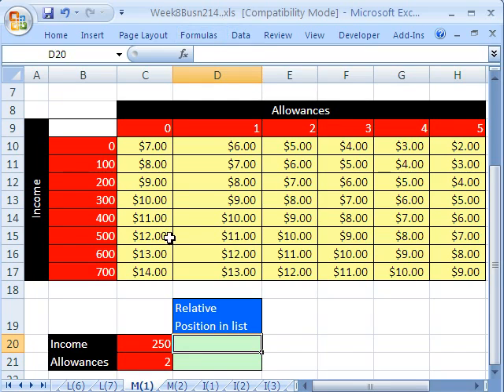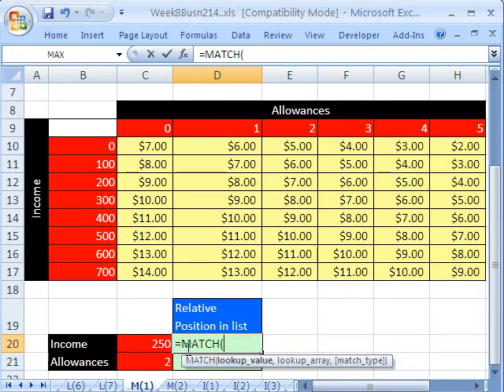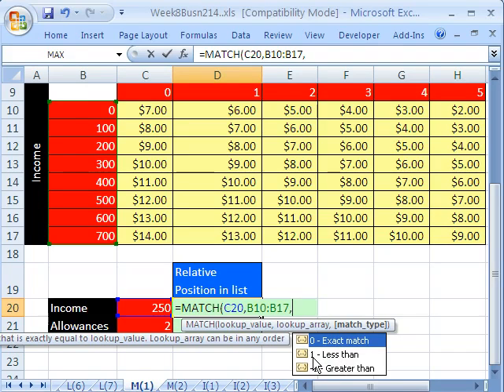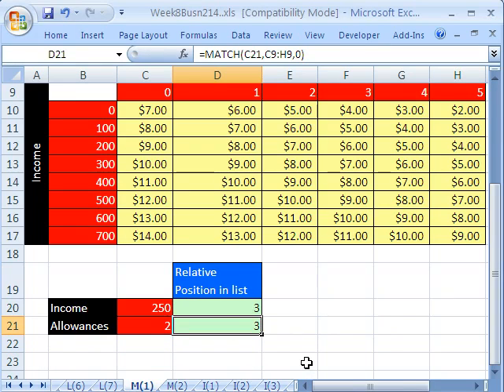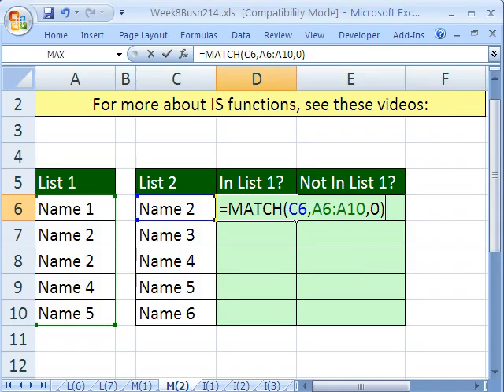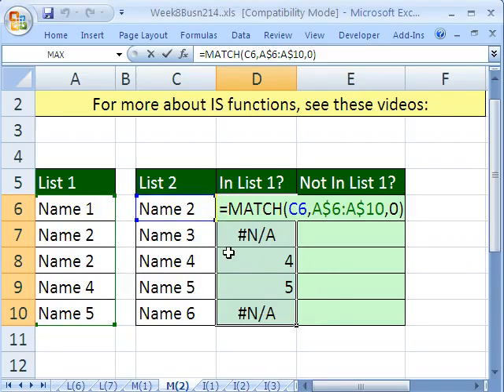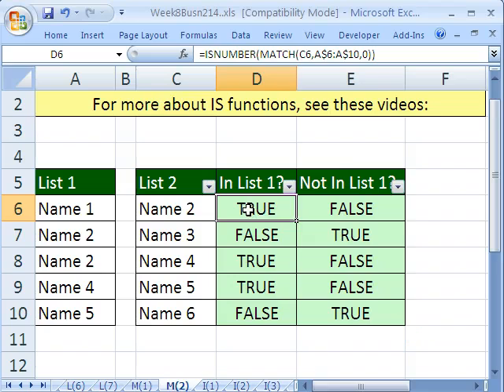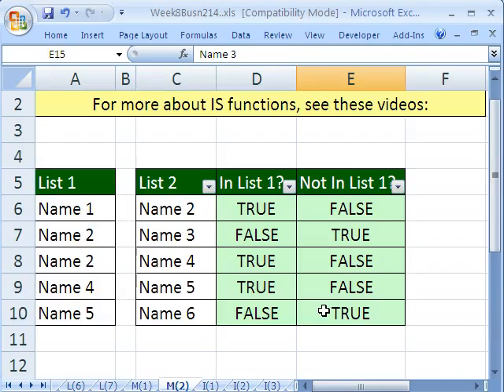Excel | Class 43 | MATCH function